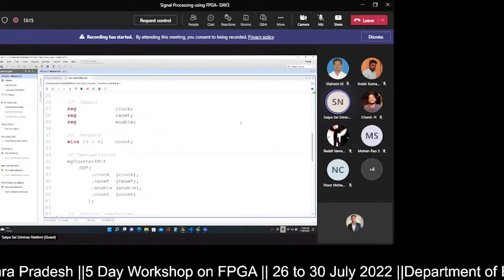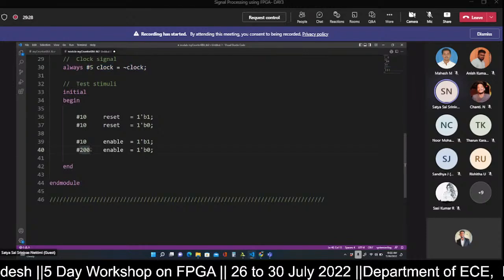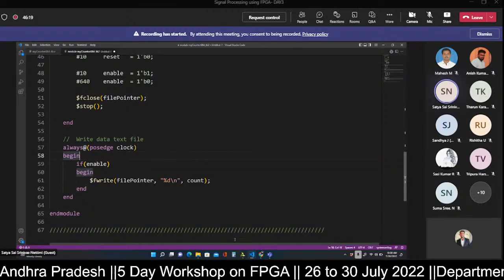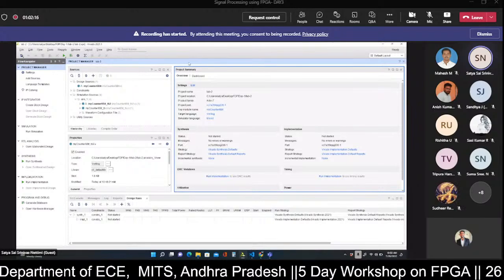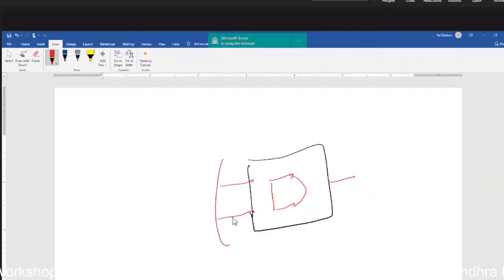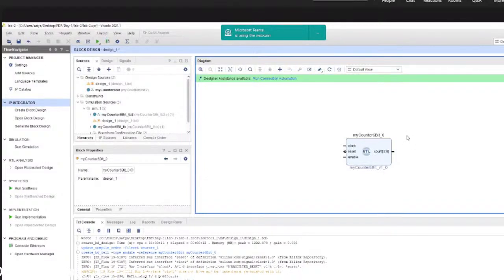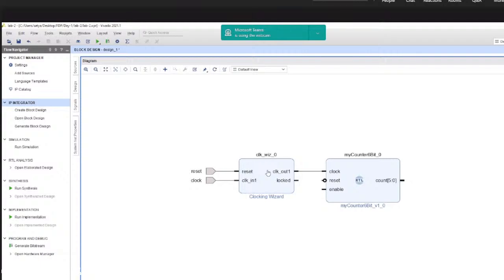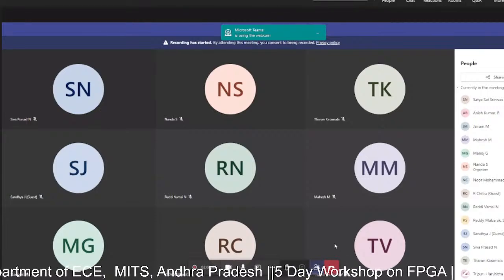DAY 3 Session 1---Workshop on Signal Processing Using FPGA